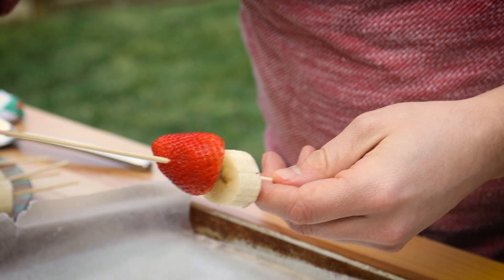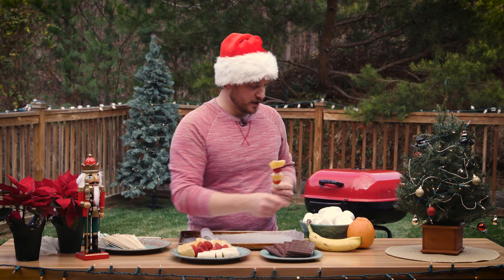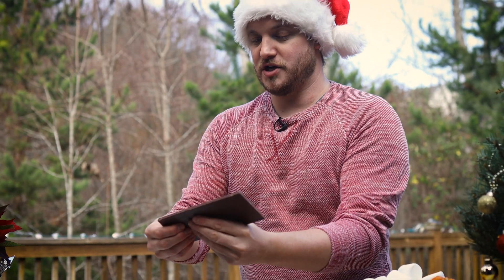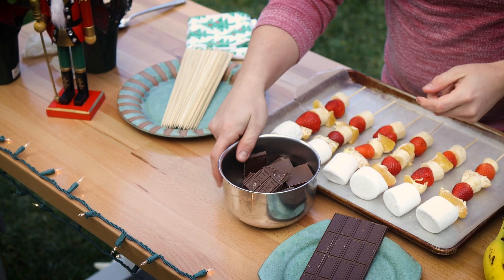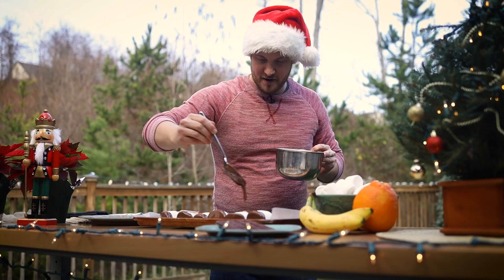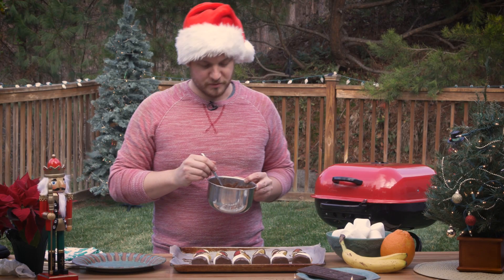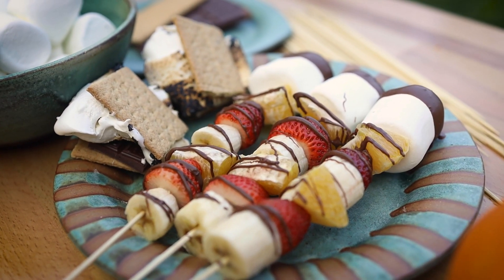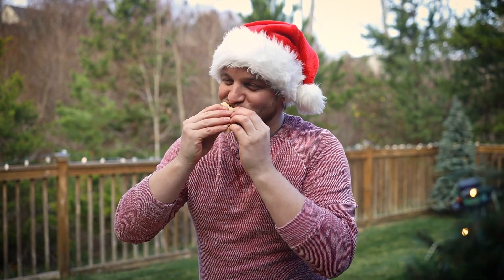Chocolate Fondue with Stefan Liner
We're quite fond of Fondue. Join Stefan Liner as he shares his Holiday Chocolate Fondue recipe.

Made in Greeneville, TN USA with US and Imported Components.